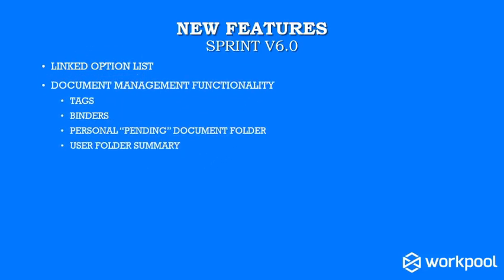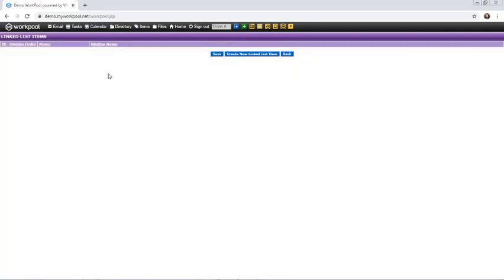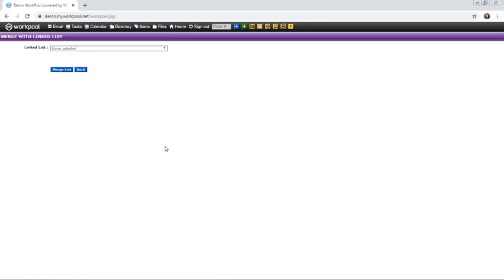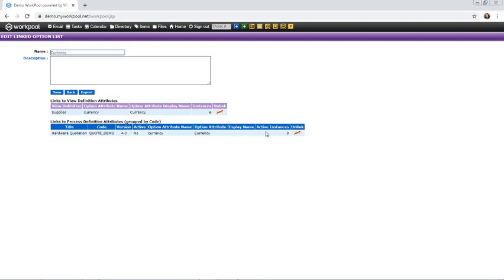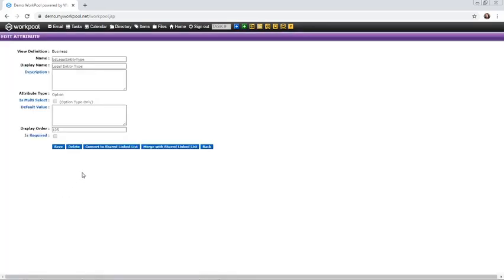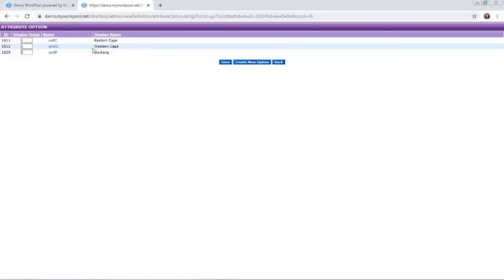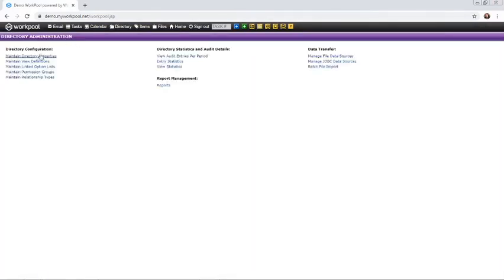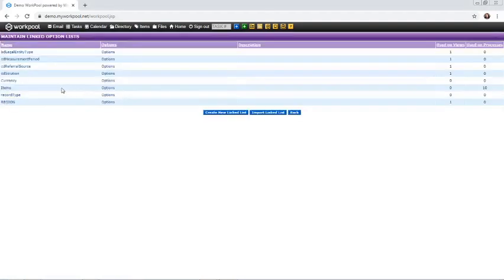WorkPool v6 New Features Overview and Introduction to Linked Option Lists [community content]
This video provides a brief overview of the new WorkPool v6 features as wel as an overview and introduction to the new Linked Option Lists administration and management. Thank you to Jacqui from the WorkPool community for this contribution.